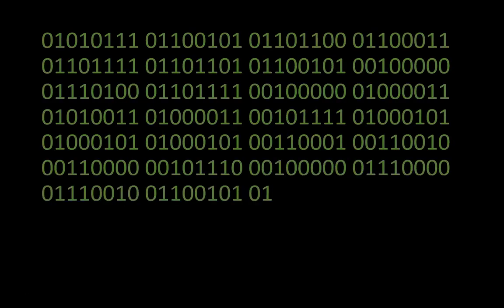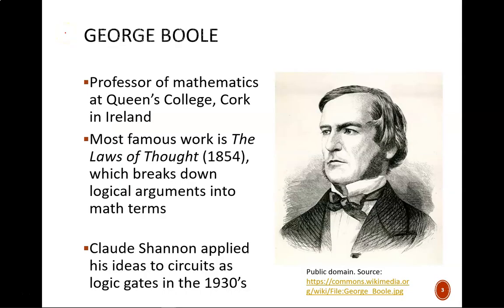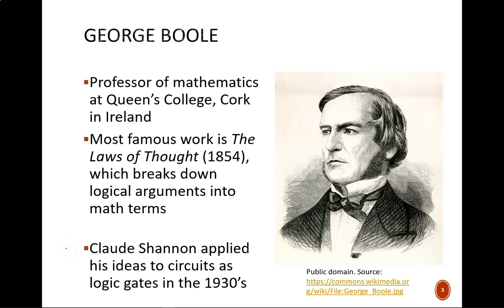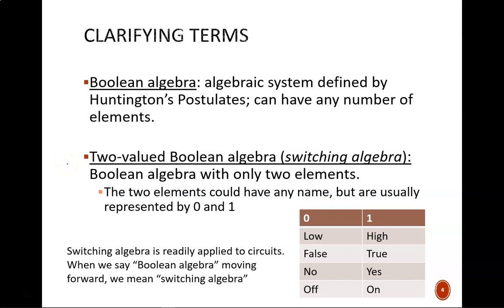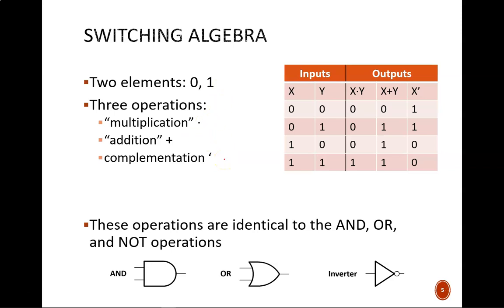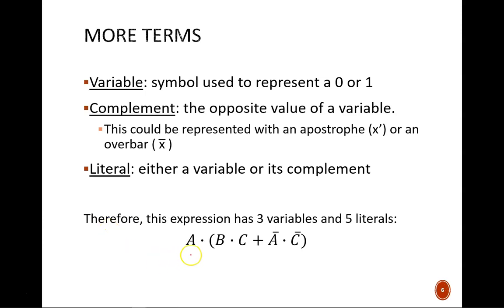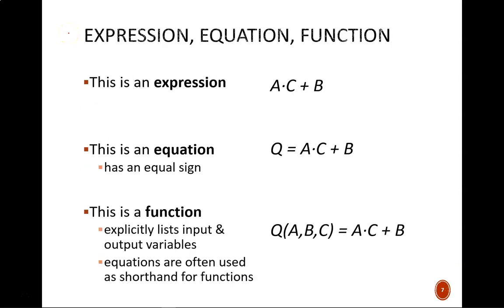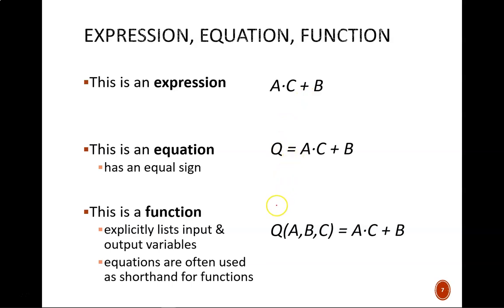Digital Design (120 2b1) Boolean Algebra Introduction